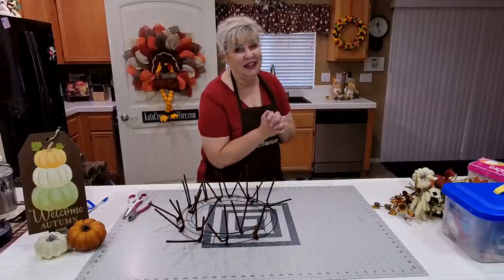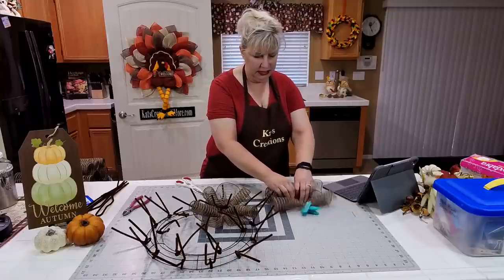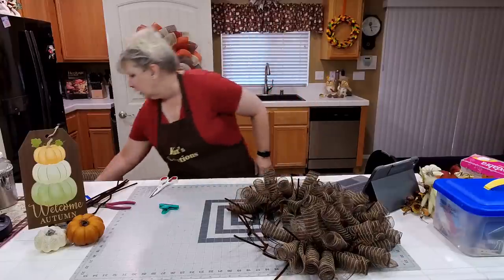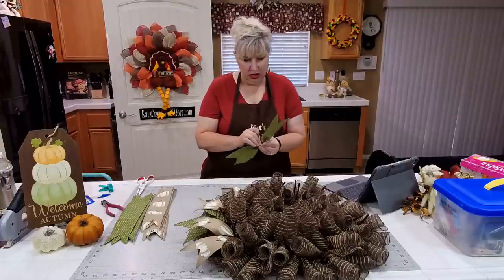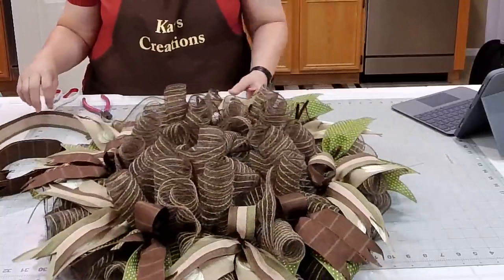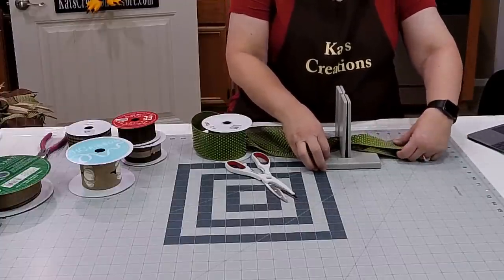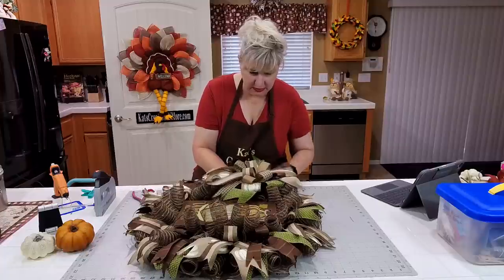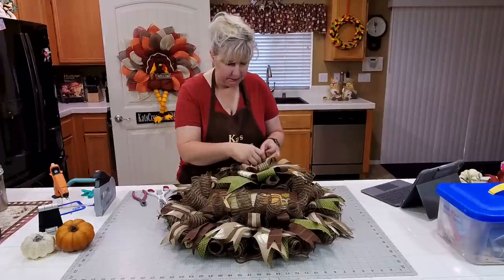Welcome Autumn Wreath